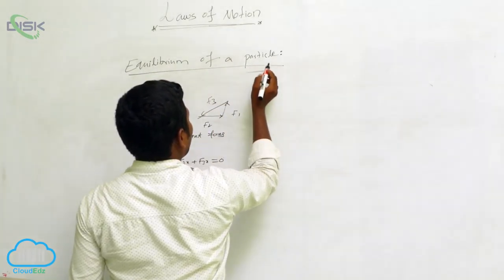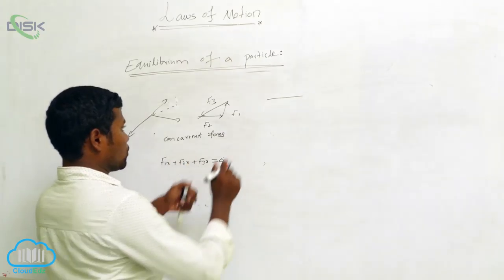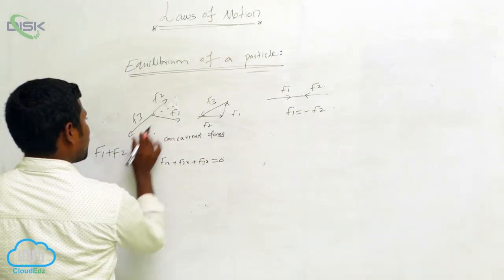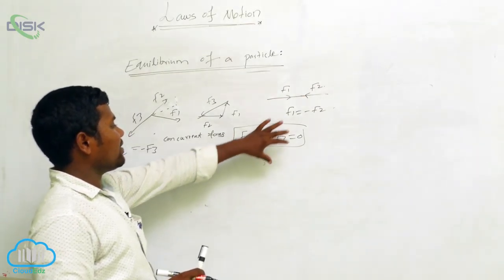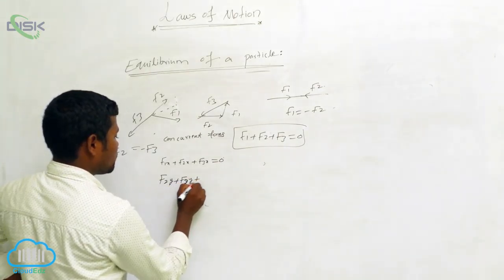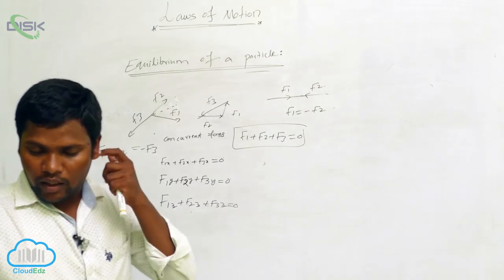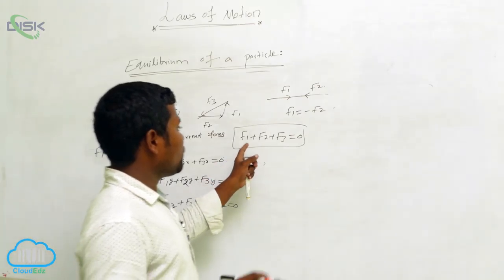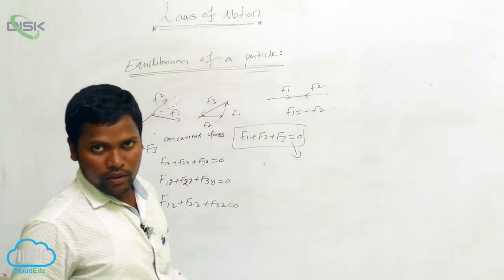Equilibrium of particle || Explanation of Equilibrium of particle || Disk Telangana